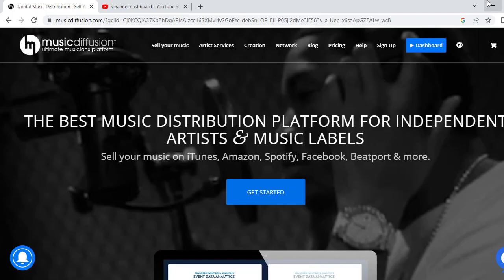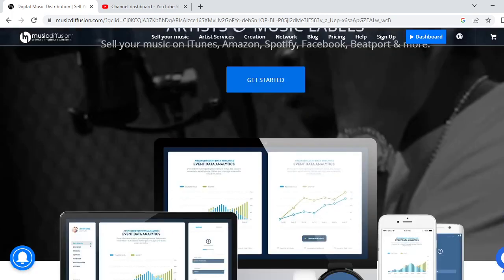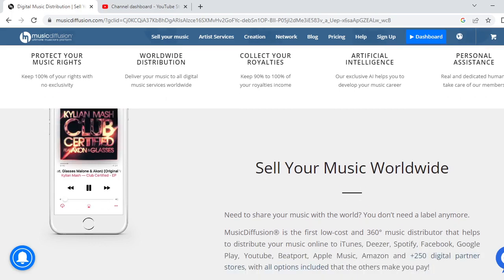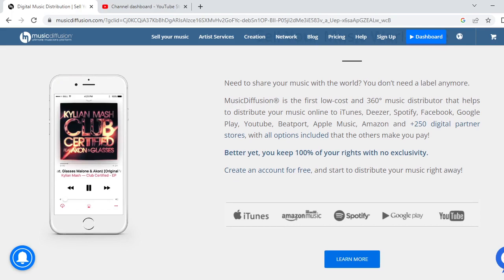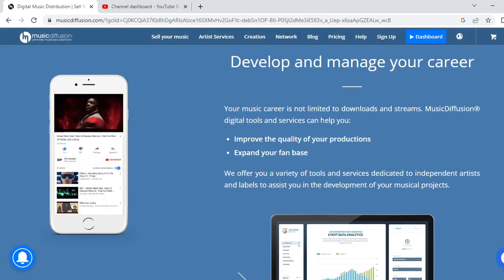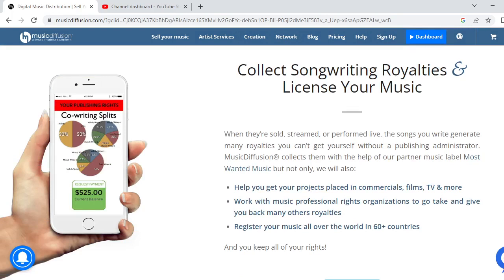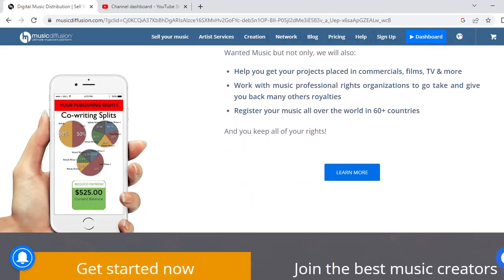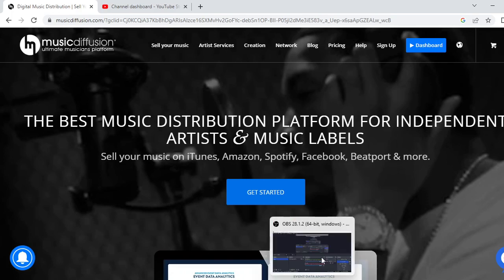Music Diffusion sell your music online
sell your music online in +250 digital stores